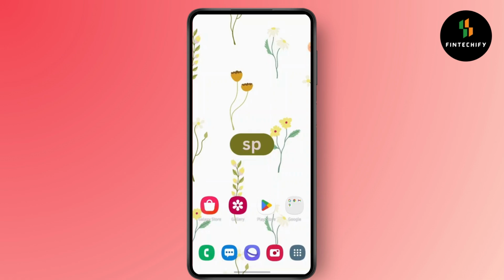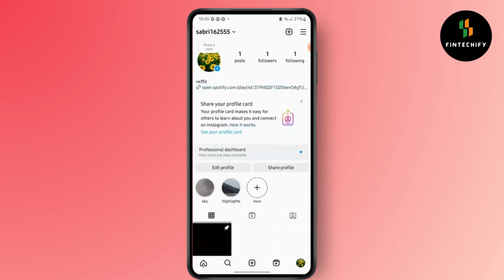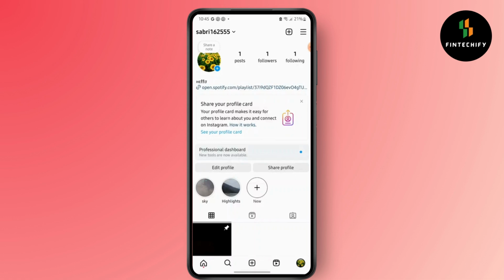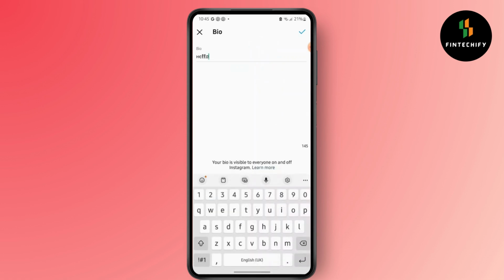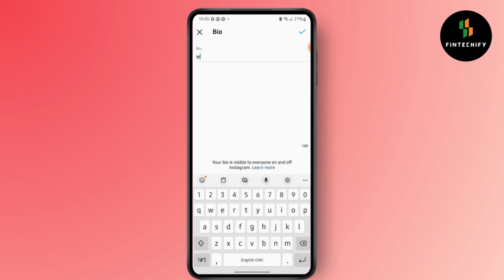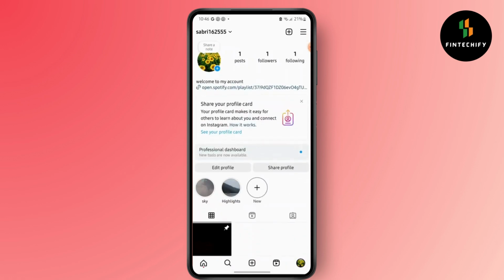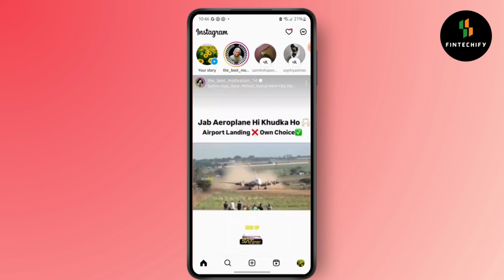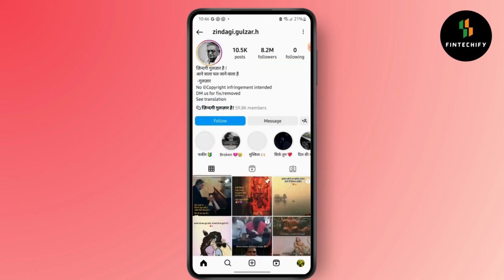How to See Bio on Instagram | Find Bio | Get Instagram Bio | Check Instagram Bio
Welcome to our step-by-step guide on "How to See Bio on Instagram"! If you're wondering how to find someone's bio on Instagram, check a profile bio, or even update your own, this video is for you. We'll walk you through the process of accessing and viewing bios on Instagram, and share tips for optimizing your bio for better engagement. Whether you're a new user or looking to make changes to your own profile, this guide will help you navigate Instagram bios with ease.

What you'll learn:

Timestamps: 00:05 How to see bio on Instagram 00:20 How to find someone's bio on Instagram 00:40 How to check Instagram bio 00:55 How to get Instagram bio on your profile 01:10 Tips for writing a perfect Instagram bio